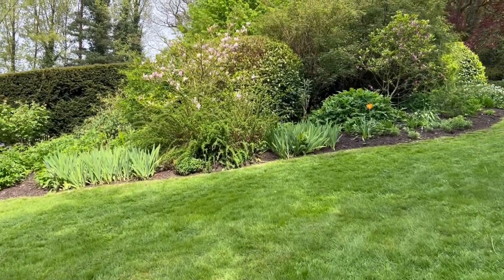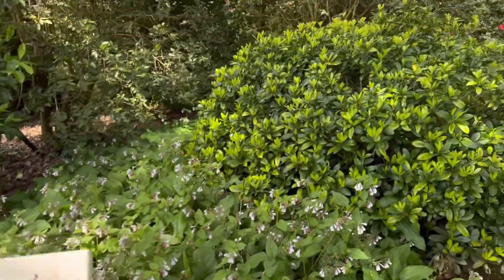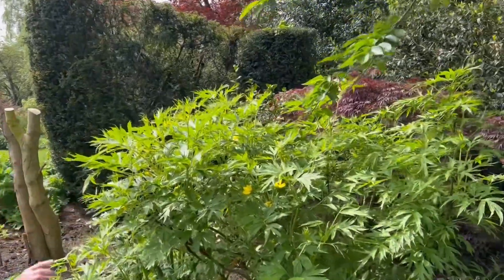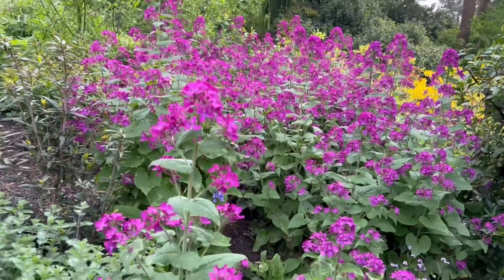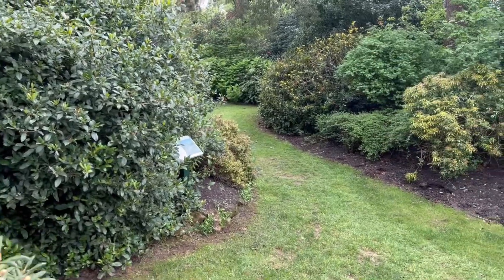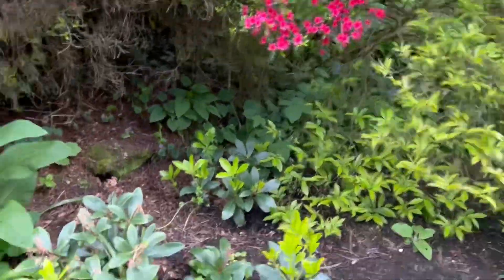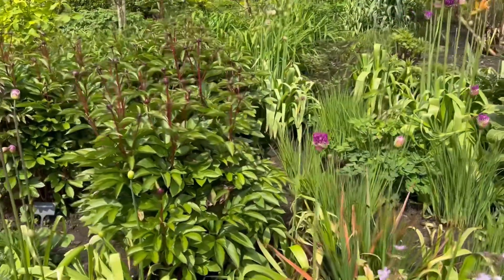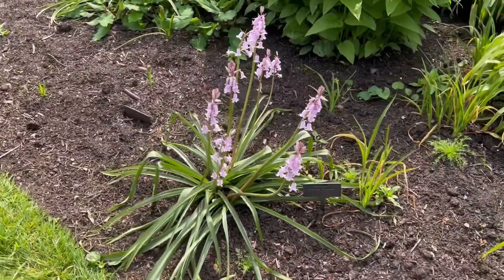On the Staffordshire, Shropshire, Cheshire border this garden is well worth a visit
The garden was initially created by Colonel Harry Clive, it was his wartime decision in 1940 to provide a garden for his ailing wife with a series of interesting walks as she was suffering from Parkinson’s disease.
Dorothy died in 1942 but Colonel Clive continued to work on the project through the 1940’s and 1950’s, especially the quarry which covers around 2 acres.
The gardens is now run by a trust and the garden has grown in size over the years, it’s a well kept garden and well worth a visit when in the area near Willoughbridge TF9 4EU on the Nantwich to Stone Road, A51.